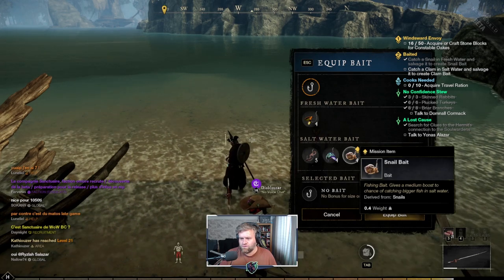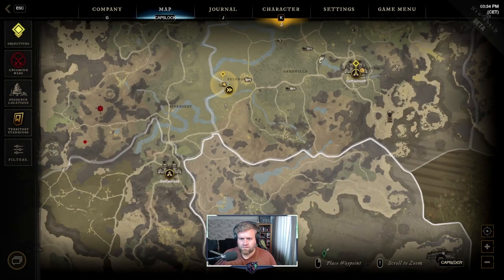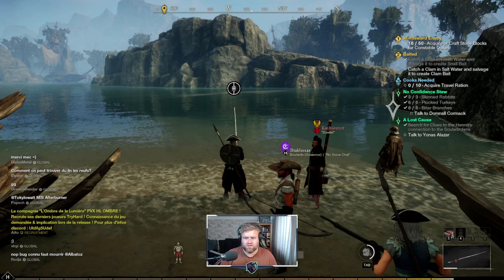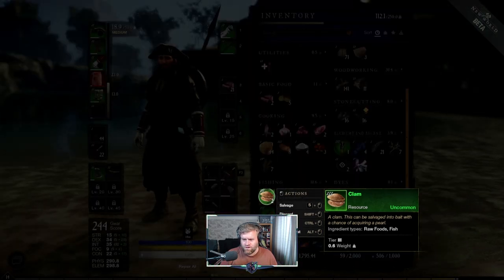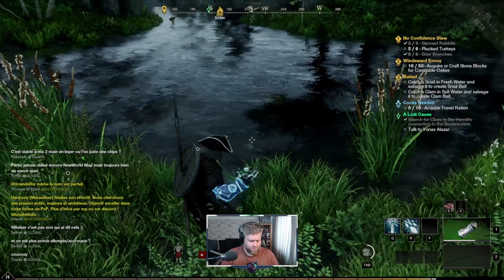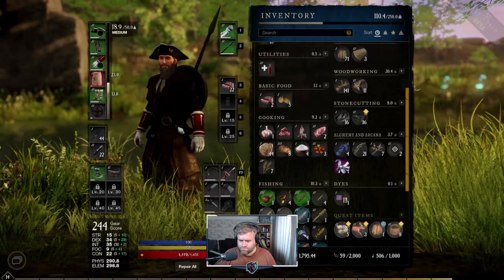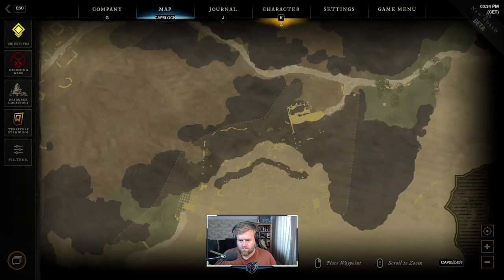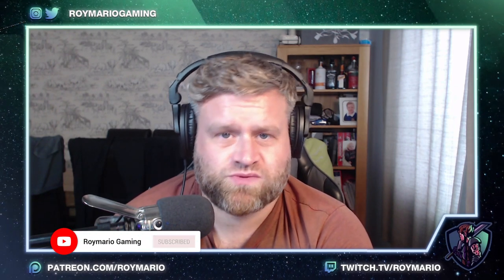New World - Snails & Clams Location | Baited Quest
📣 Where to find the snails and clams in the Baited Quest in New World

Also click on the '🔔' to be notified of my NEW videos as soon they go LIVE!

🚫 The outro music in the following video are not free to use, if you'd like to use the music in this video, please contact the artist.